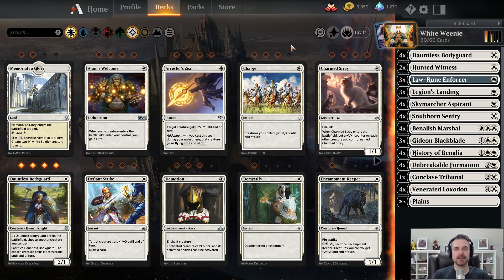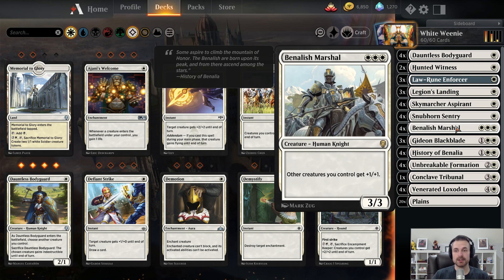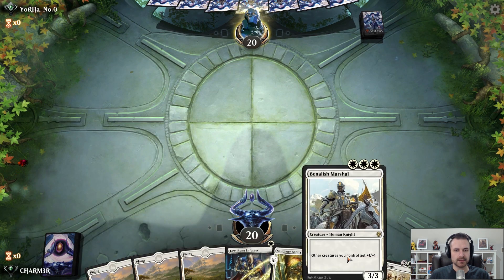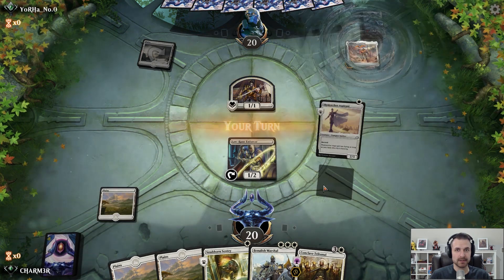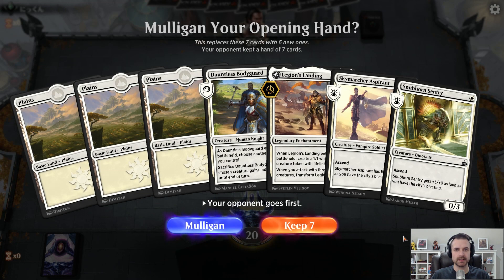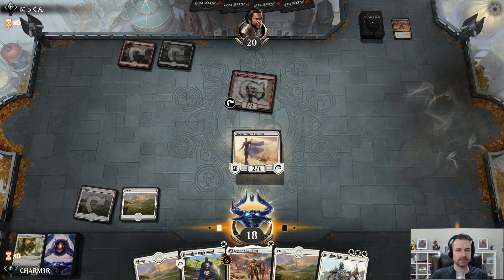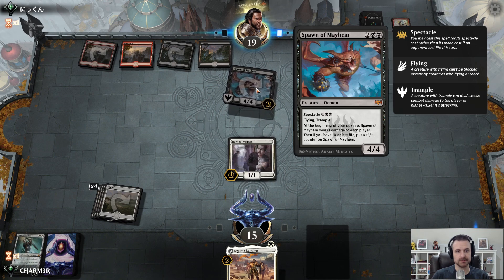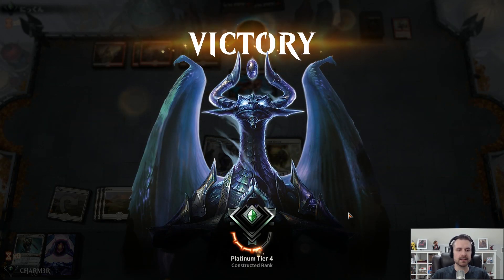Best of One: White Weenie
I wanted to share the decks that I have been playing recently in Best of One on MtG Arena. I still don't quite have a collection to support playing Best of Three, but I'm getting close. In the interim, I thought I would at least keep making content with the cards that I do have access to. This time, it's White Weenie.